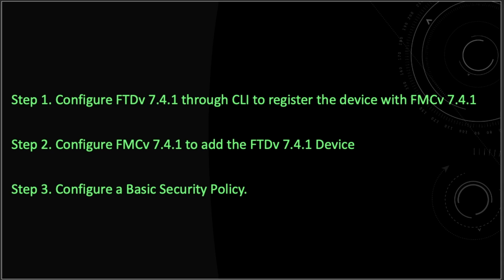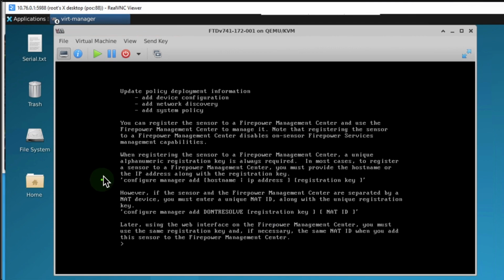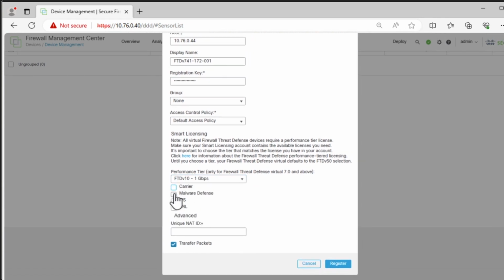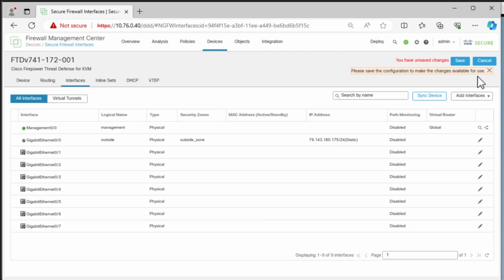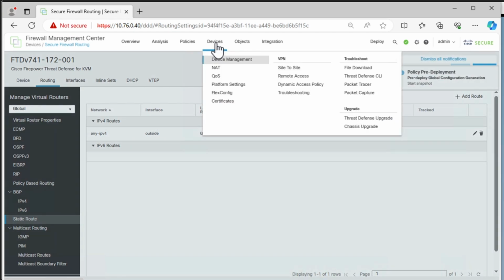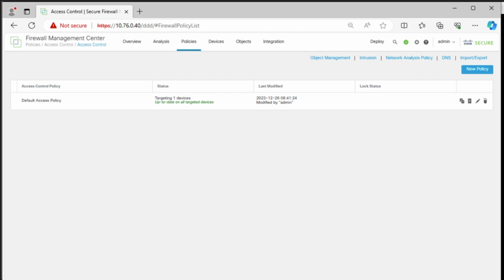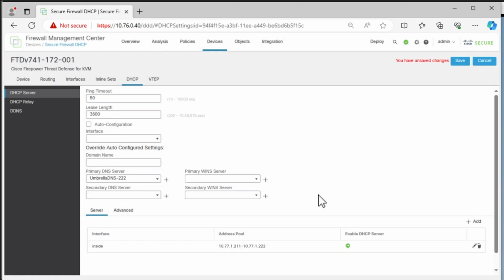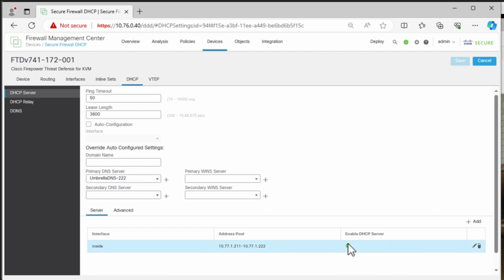Onboard FTDv7 4 1 to FMCv 7 4 1